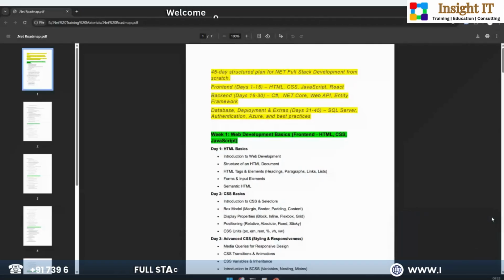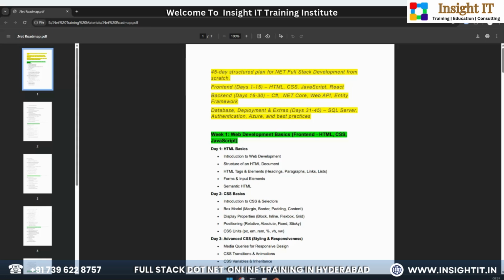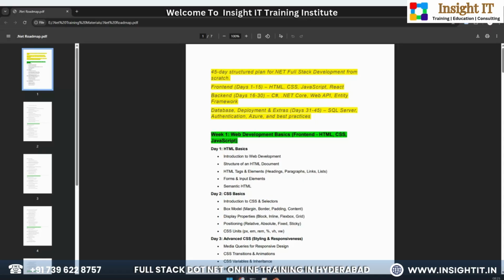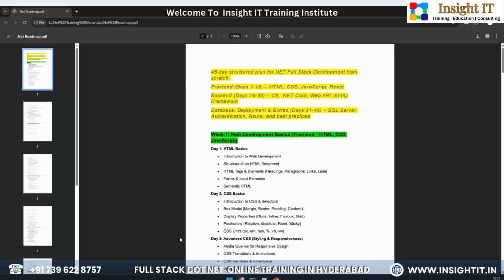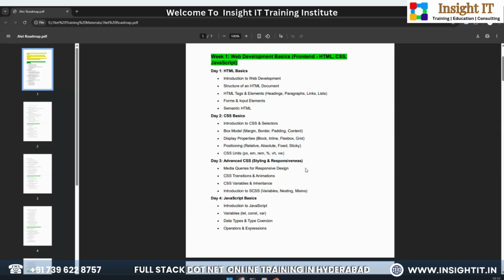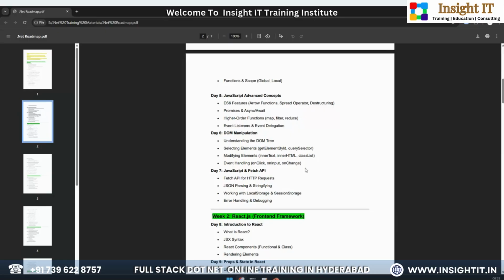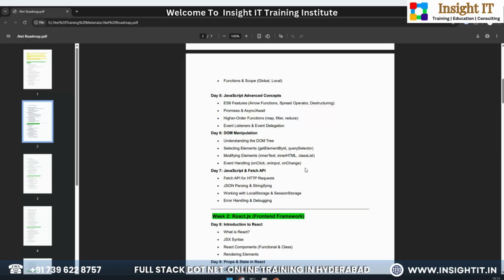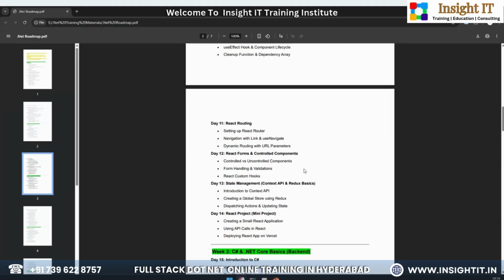DOT NET Full Stack Course in Hyderabad | Free Demo | Insight IT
DOT NET Full Stack Online Training in Hyderabad | Insight IT Training Institute
Address: KPHB Road no 6, Near GHMC Park, Hyderabad
Looking to build your career as a .NET Full Stack Developer?
At Insight IT Training Institute, Hyderabad, we provide high-quality .NET Full Stack Online Training for both beginners and working professionals.

Our training focuses on real-time, hands-on learning guided by industry experts, helping you gain the skills needed to become job-ready and confident in your development career.

💻 Course Highlights:
✅ C#, ASP.NET Core, ADO.NET, Entity Framework
✅ HTML, CSS, JavaScript, React or Angular
✅ SQL Server & Database Management
✅ Web API & MVC Architecture
✅ Azure / Cloud Deployment

🎓 Why Choose Insight IT?
✔️ Expert Trainers with Real-Time Experience
✔️ Practical Learning with Live Projects
✔️ Small Batch Sizes (1–5 Students)
✔️ 100% Placement Assistance
✔️ Online & Classroom Training Options
✔️ Interview Preparation and Career Guidance

👉 Free Coding Tutorials
👉 Real-Time Project Demos
👉 Career Tips from Industry Experts

🚀 Start your learning journey with Insight IT Training Institute today and become a skilled .NET Full Stack Developer ready for exciting career opportunities!